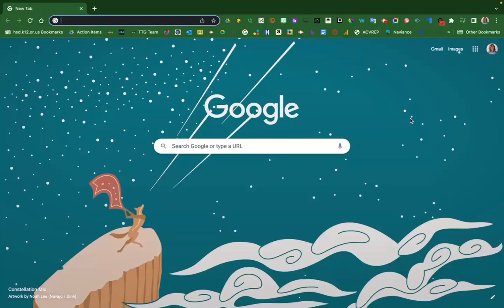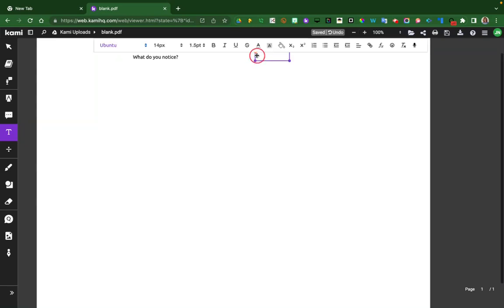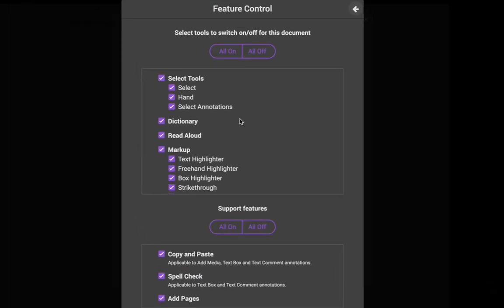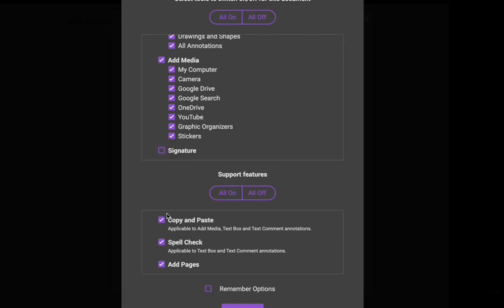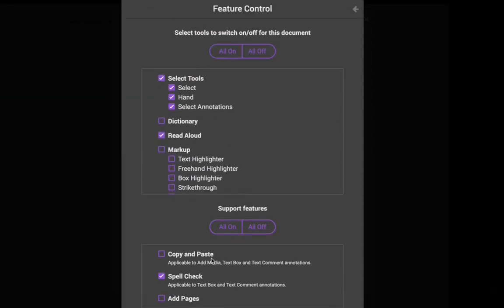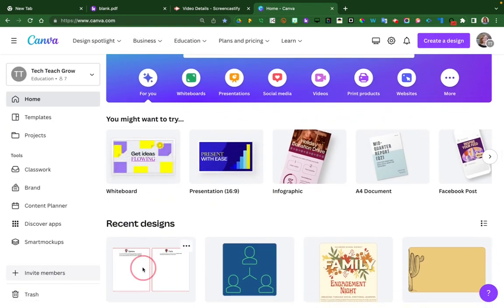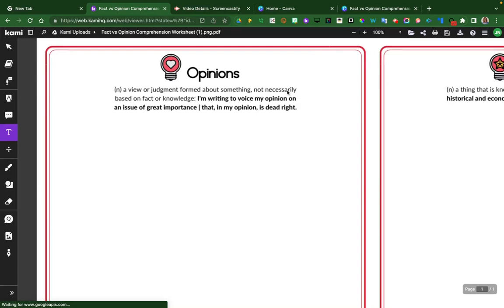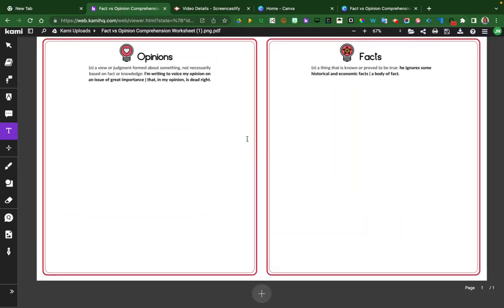Whiteboard with Kami: Your All-in-One Classroom Sidekick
This is a tutorial about how to use Kami as a whiteboarding app for student engagement in the classroom.